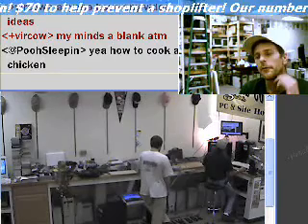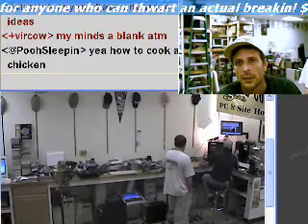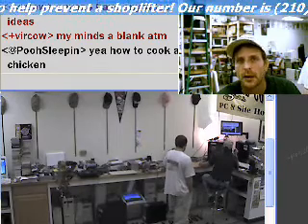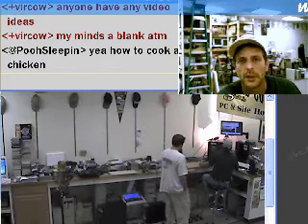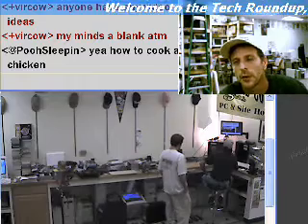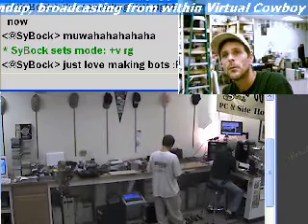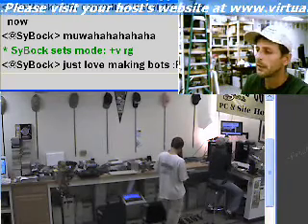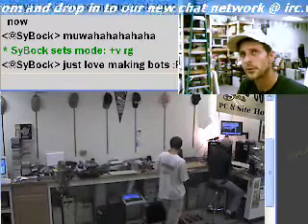video card basics and trouble shooting with mike & scott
A short synopsis of the proper steps to take to diagnose a graphics card issue and what alternatives you may want to consider if it's a costly laptop verus a $400 dollar thats worth $90 bucks as a parts machine. Covers desktops and laptops as well.